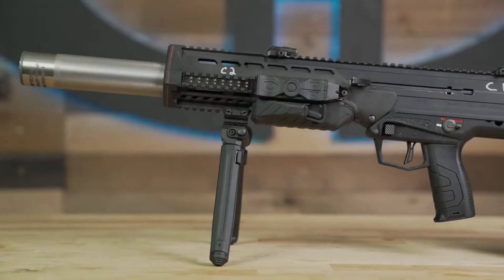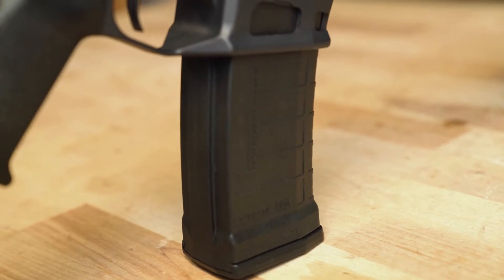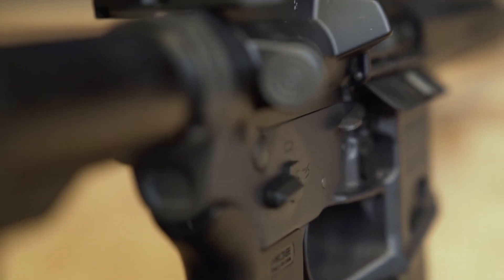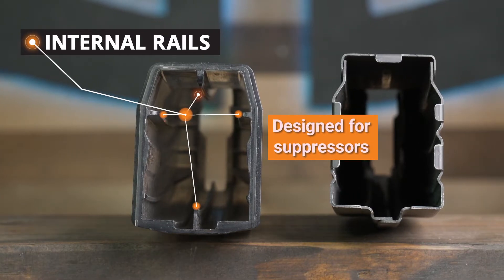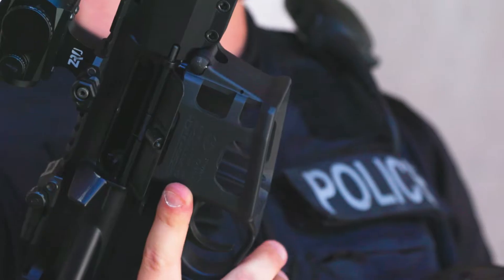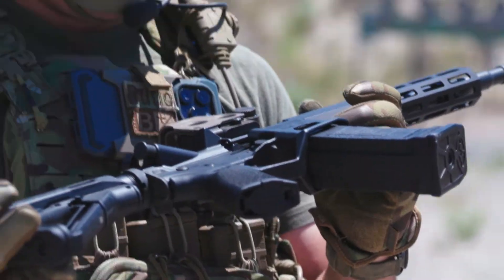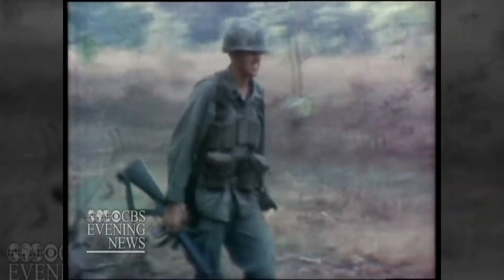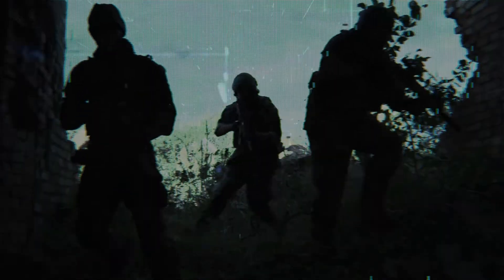The Quattro-15 and QMAG-53, military tech developed for the Next Generation Squad Weapon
Founder & CEO Nicholas Young describes the testing and development of military technology at Desert Tech. See how the Quattro-15 and QMAG-53 set the new standard of carry capacity.